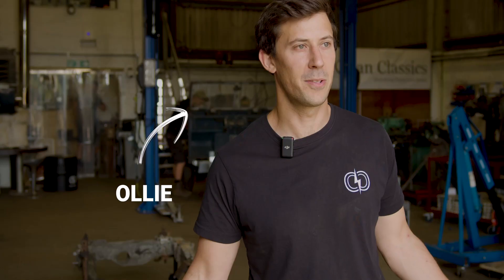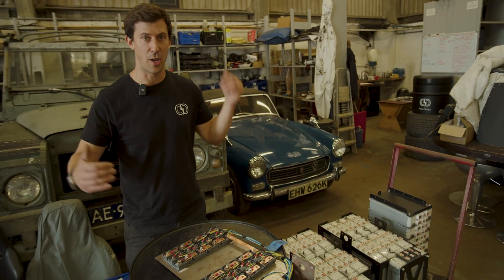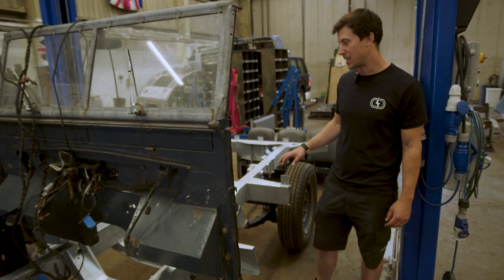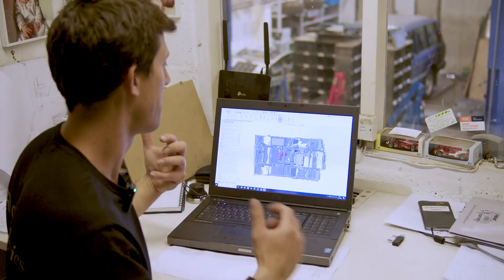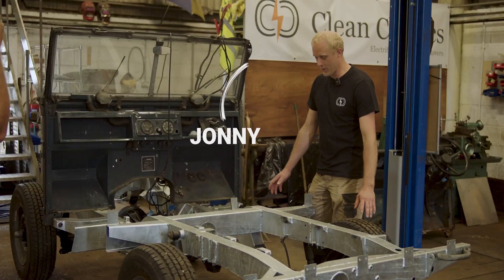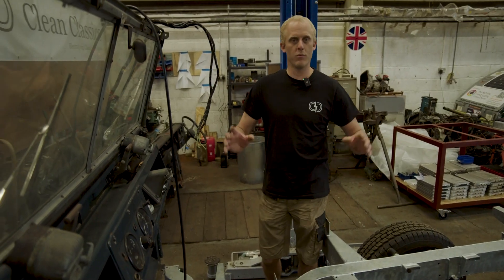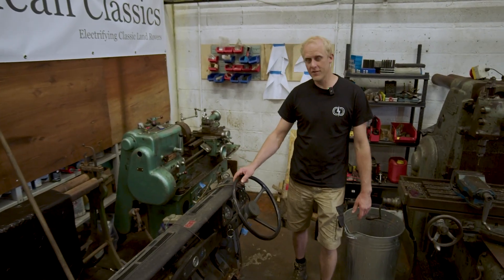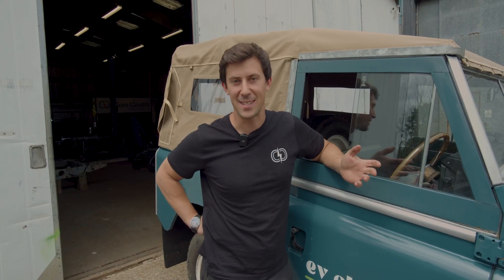Engineering the inner workings of an electric conversion land rover series